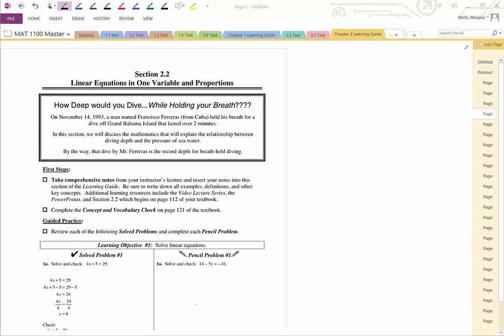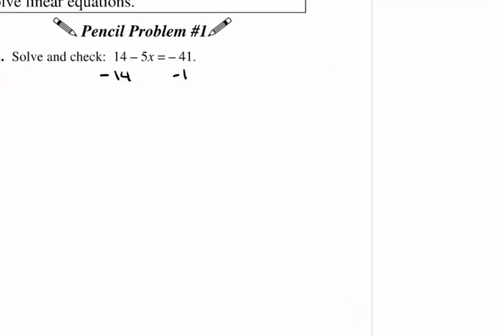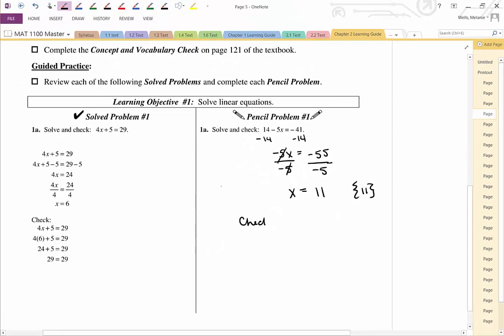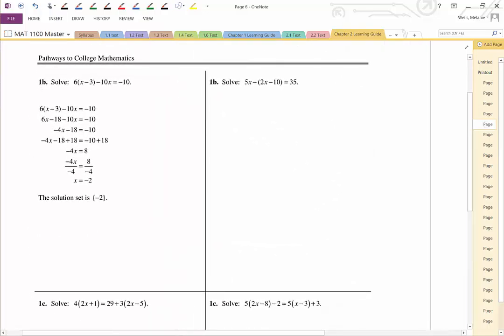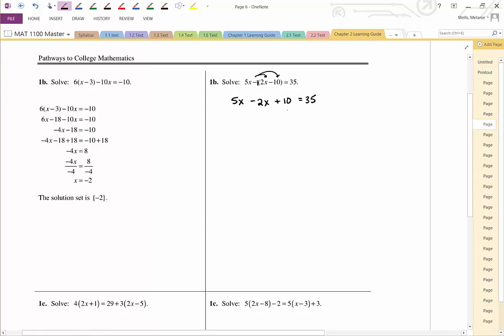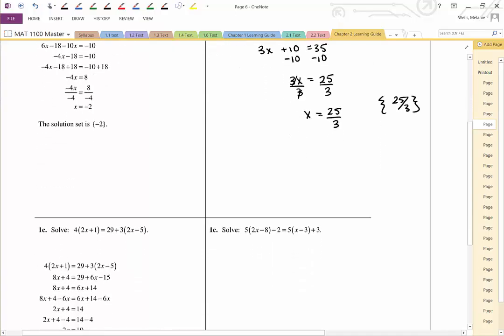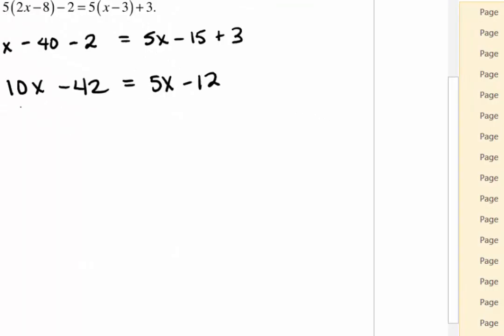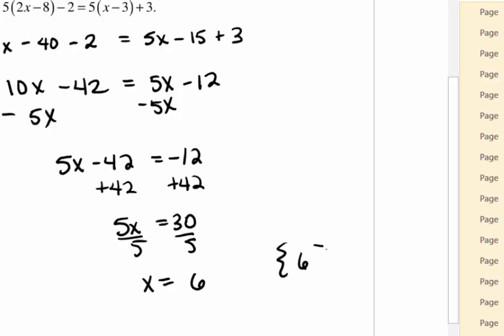Learner Guide 2.2